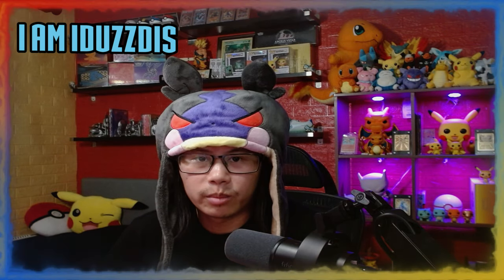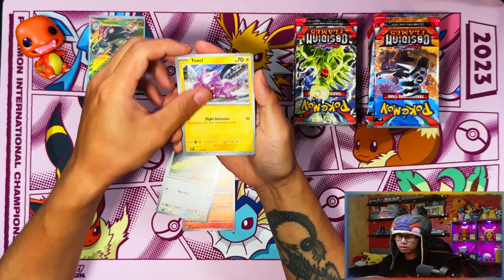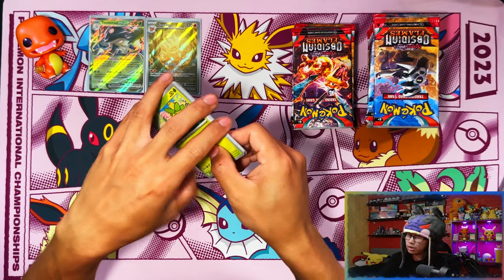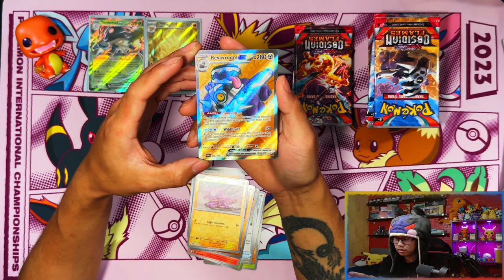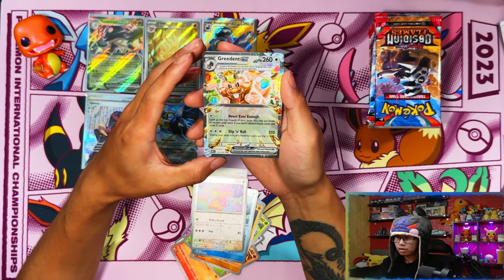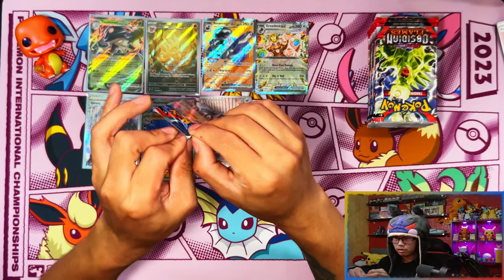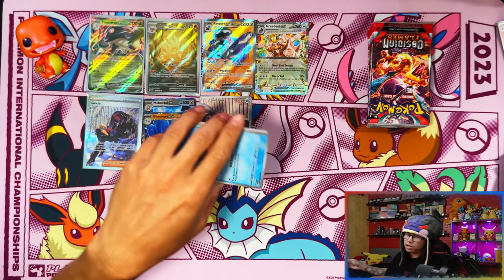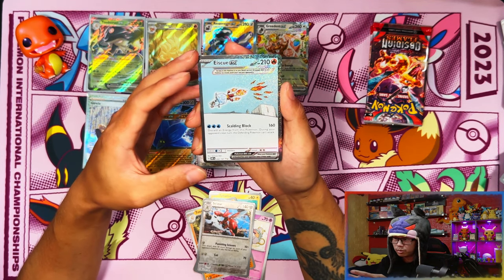*Almost Completed The Set!* Pokemon Obsidian Flames Booster Box *OPENING*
In this video i am opening my 5th Pokemon Obsidian Flames Booster Box.

00:00 - Intro
00:39 - Pack Opening
17:31 - Recap + Outro